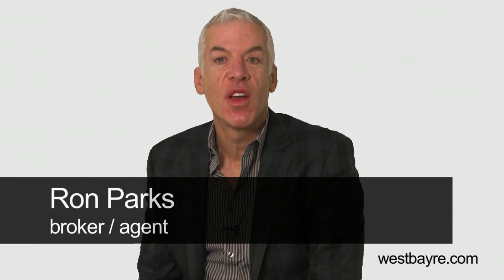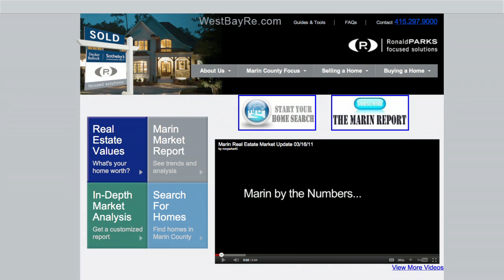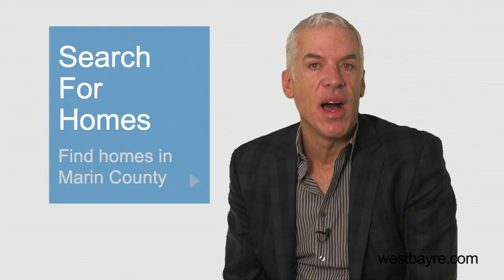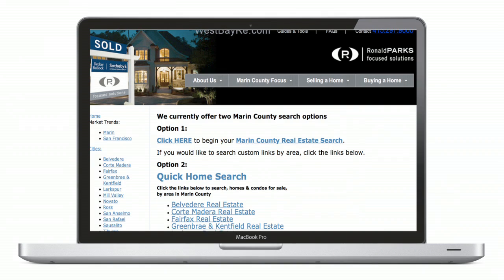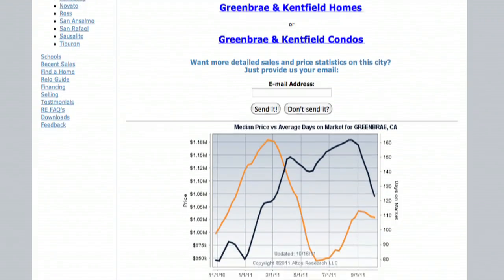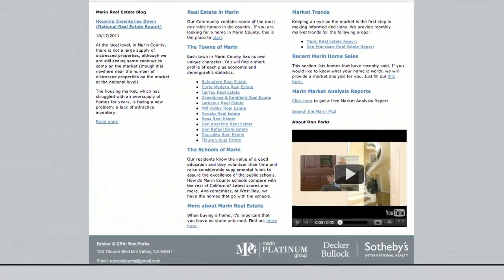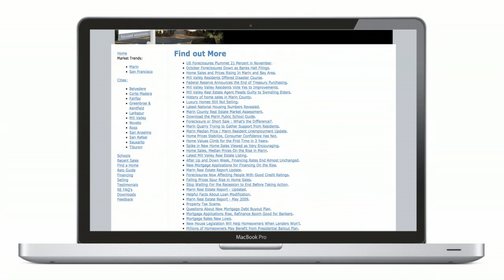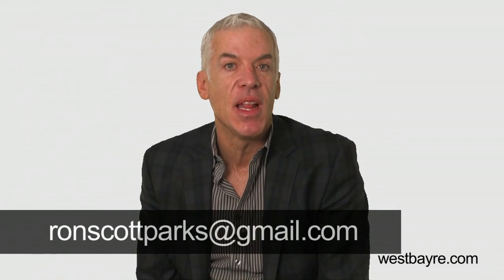How to Use WestBayRE.com - Marin County Real Estate Website